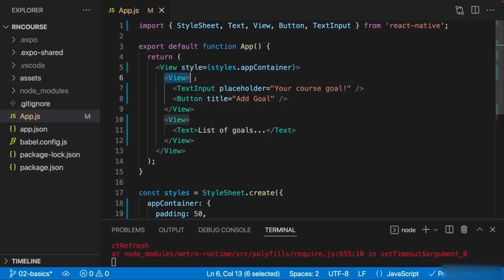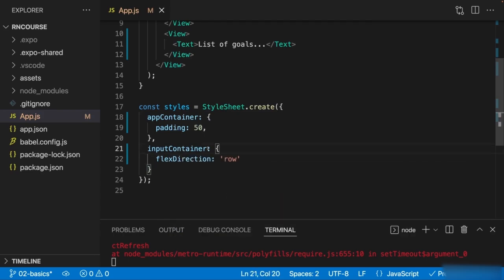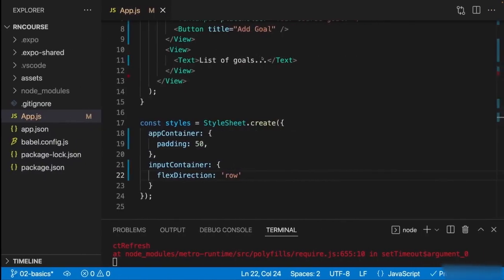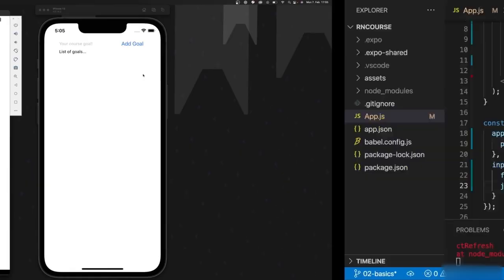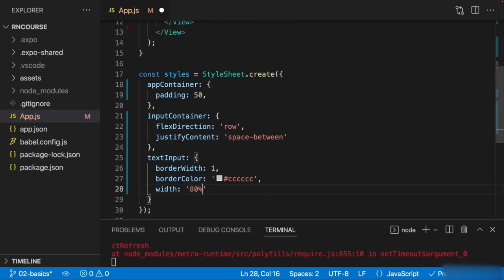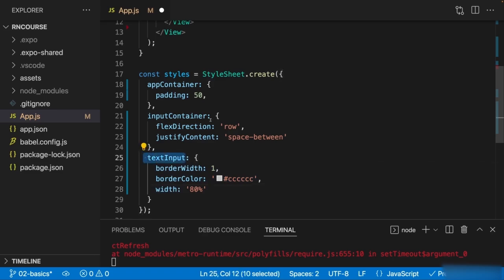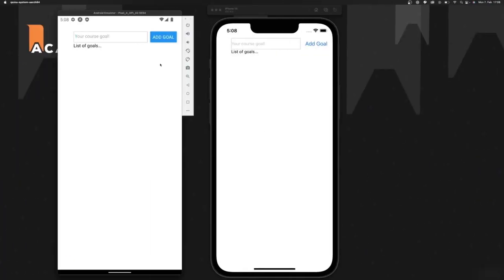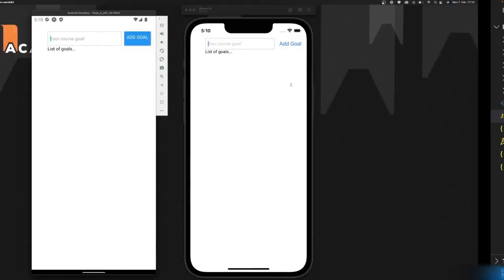Flexbox for React Native Layout Creation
🚀 Dive into the world of **Flexbox for React Native Layout Creation**! In this video, we’ll unlock the secrets of designing responsive and sophisticated layouts for your React Native apps using Flexbox principles. 💡 Whether you’re a beginner or looking to refine your skills, we’ll guide you through step-by-step examples and best practices. You’ll learn how to align items, distribute space efficiently, and create beautiful, adaptive designs that engage your users! 🔔 Let’s make your next React Native project shine! Flexbox ReactNative LayoutDesign 🌟